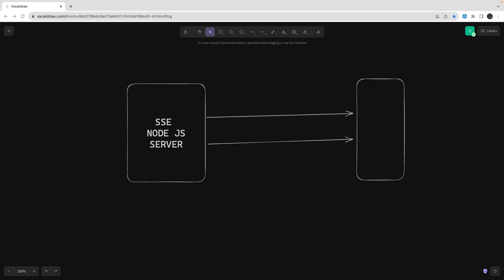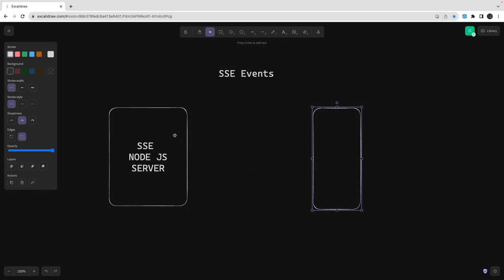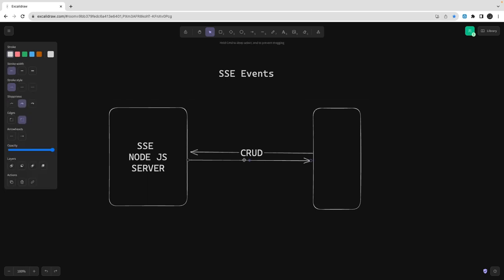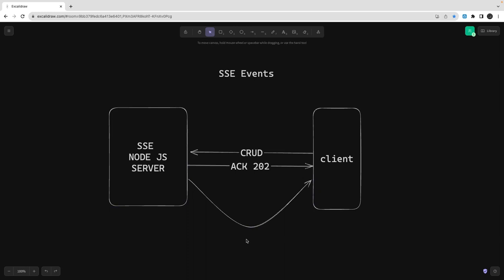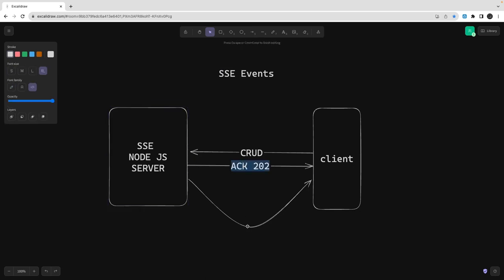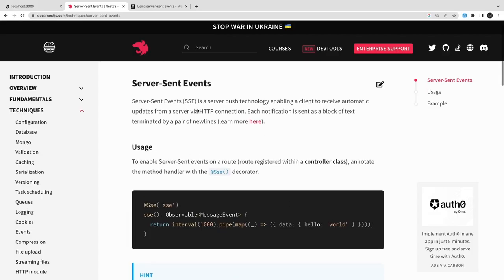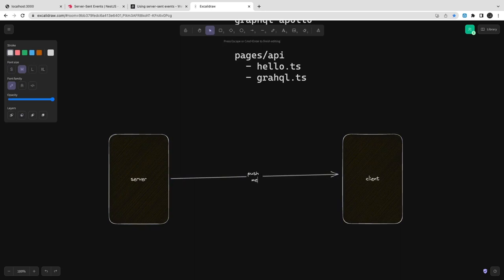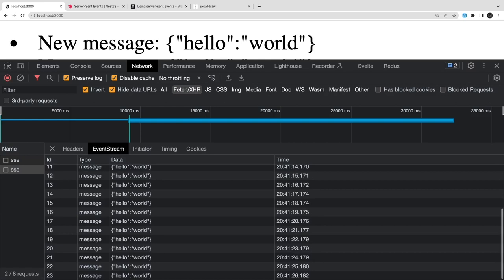Exploring Server-Sent Events in Nest.js: Real-time Communication Made Easy #29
Hi Everyone,

Welcome to our YouTube video on "Exploring Server-Sent Events in Nest.js: Real-time Communication Made Easy." In this insightful tutorial, we delve into the world of real-time communication using Server-Sent Events (SSE) within the powerful Nest.js framework.

🚀 What You'll Learn:
Join us as we break down the concepts of Server-Sent Events and demonstrate how they facilitate seamless real-time data transmission from server to client. We'll guide you through the step-by-step process of implementing SSE within a Nest.js application, showcasing its practicality for various use cases such as live notifications, updates, and dynamic content delivery.

📋 Video Highlights:
- Understanding the fundamentals of Server-Sent Events (SSE)
- Setting up a Nest.js project for SSE integration
- Establishing a bidirectional communication channel between server and client
- Broadcasting real-time updates to connected clients
- Handling different event types and custom data payloads
- Creating dynamic user experiences with live data streaming
- Ensuring scalability and efficiency in your SSE implementation

Whether you're a beginner or an experienced developer, this video offers valuable insights and hands-on guidance for harnessing the power of Server-Sent Events in your Nest.js applications.

Follow us on [Twitter/Facebook/LinkedIn] for the latest updates and tech insights.

Thank you for choosing our video on exploring Server-Sent Events in Nest.js. Let's embark on this journey of real-time communication mastery together!